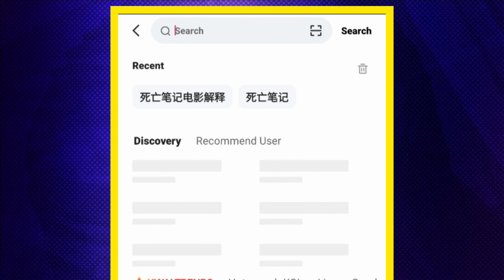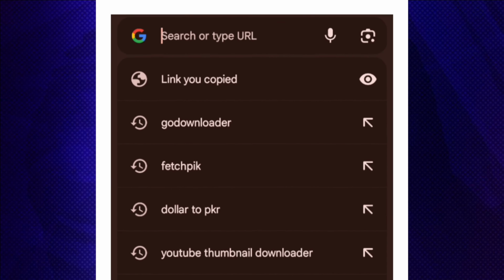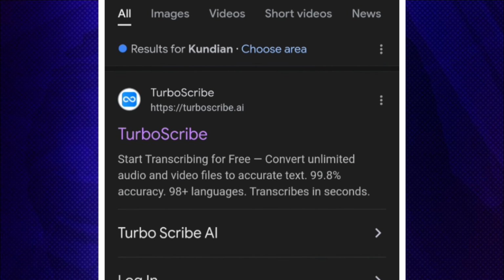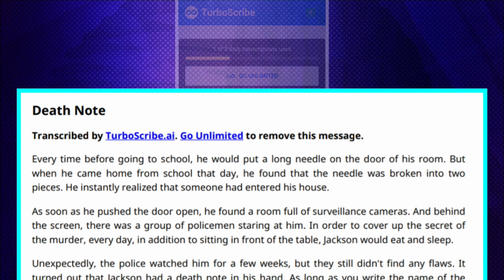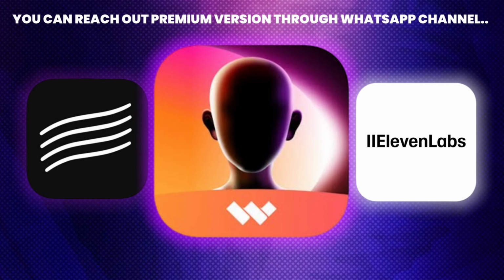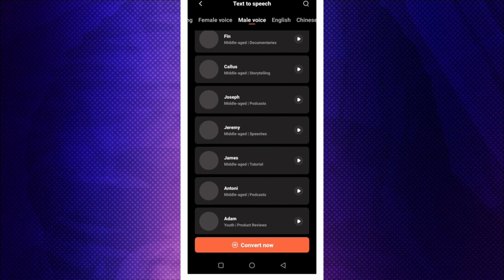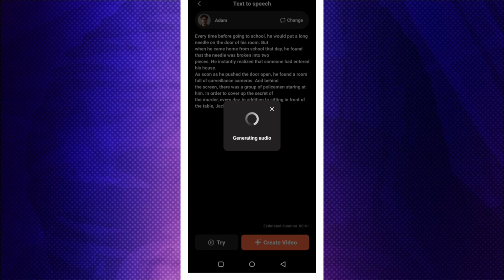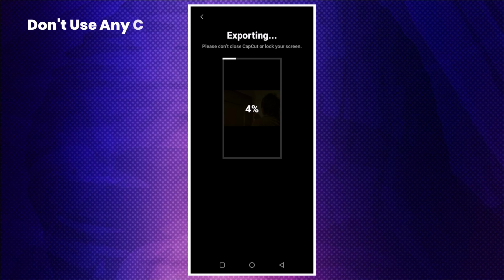SHOCKING Truth About Making Money On Youtube Shorts With CHINESE APP Content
Want to start a movie recap shorts channel and earn thousands of dollars? Learn how to find viral movies, download clips legally, generate AI voiceovers, and edit videos professionally. Follow each step carefully, and you’ll be on your way to a fully monetized channel. Watch now and start your movie recap YouTube journey today!

Here’s your full step-by-step guide with links:

1️⃣ Download Kuaishou APK – Install the app to find movie clips.

2️⃣ Find & Download Movie Clips – Search for thriller/suspense clips in Kuaishou.

3️⃣ Download Video Without Watermark – Use this tool to save the video.

4️⃣ Transcribe Using TurboScribe – Convert audio to text for a script.

5️⃣ Edit in CapCut – Crop captions, add voiceover, and keep clips under 3 seconds.

6️⃣ Upload to YouTube Shorts – Add title, tags, and a fair-use disclaimer.
Mini FAQ:
🔹 Are movie recap channels monetized? – Yes, if done correctly, they can earn thousands of dollars.
🔹 Which software is best for editing recap videos? – CapCut is a great free option.
🔹 How do I get scripts for my movie recap videos? – Use AI tools to transcribe and modify them.
🔹 Which AI tool is best for voiceovers? – Free options like Weibo work well for text-to-speech conversion.
🔹 How long should my movie recap shorts be? – Ideally under 60 seconds for best engagement.

Searchable Terms:

how to make a movie recap channel
movie recap without copyright
how to monetize movie recap shorts
best AI voiceover for YouTube
movie summary YouTube shorts
earn money with YouTube shorts
how to avoid copyright in movie recaps
Why My Video is the Best:
On Genziss, I provide a complete guide on how to start and monetize a movie recap YouTube channel from scratch. Unlike other tutorials, this video covers every step—from finding viral movies to using AI tools for voiceovers and editing—so you can succeed without copyright risks. Watch now and start earning from YouTube today!

Suggested Video
300$ से 400$ Bollywood Movie Copy Paste करे के Earn करे | How To Start Bollywood Movie Channel
Hollywood movies को Copy Paste कैसे करें|Facebook पर Videos Upload कैसे करें|Hollywood movies Clips
How to upload full movie on youtube without copyright | movie youtube par kaise upload karete hai
how to upload movies on youtube without copyright | copy paste video on youtube and earn money
Copy & Paste MOVIE EXPLANATION Videos from Chinese app & EARN $900 Daily on YouTube!
Facebook Movie Clips Copy Paste Work 7 Day Earning 1413💲facebook
Making Movie Explain Videos in ( 2025 ) With 3 Copy Paste Steps
( 100% Proof ) 🔥 movie upload without copyright | movie upload karke paise kaise kamaye
best movie seen ever 💔😔
Movies Upload करके Youtube से कमाए महीने के ₹2-3 Lakh | 100% Working With Proof 🔥
Copy Paste Movie Explanation Video from Chinese App & Re-upload on YouTube | 1,00,000 Monthly
Make Movie Explain and Earn More Mony with Copy - Paste ( Create Movie Explain Video )
How I Made ₹10 Lakh by Uploading Movies On YouTube | Copy Paste Work
I Uploaded MOVIE EXPLANATION Videos For 30 Days - Insane Results (You Can Also Do It)
Copy Paste Video On YouTube and Earn Money | YouTube Automation
Copy Paste | Full Natok | Jovan | Keya Payel | Mohidul Mohim | Bangla Natok
How To Upload Movies On Youtube Without Copyright | Movie Kaise Upload Kare Bina Copyright Ke
FAMOUS BOLLYWOOD MOVIES जो HOLLYWOOD MOVIES के सस्ते COPY है | Bollywood Copied Films